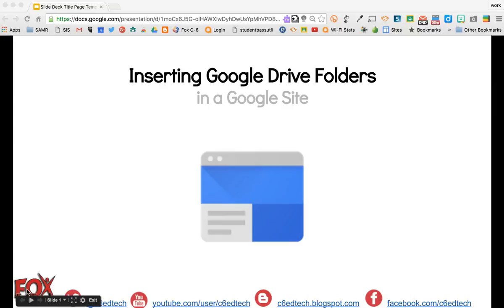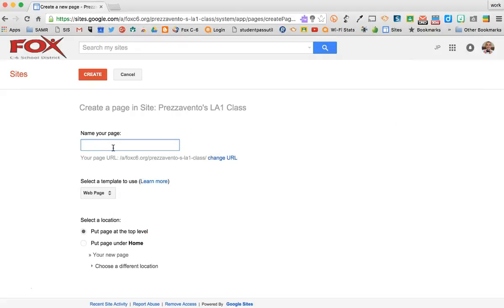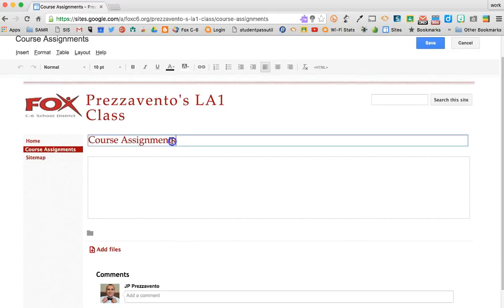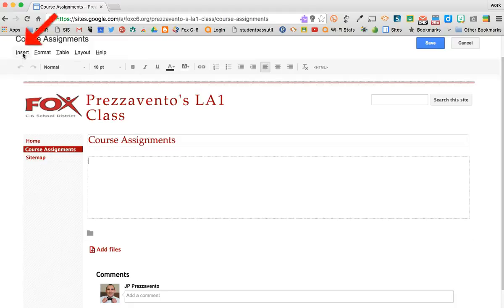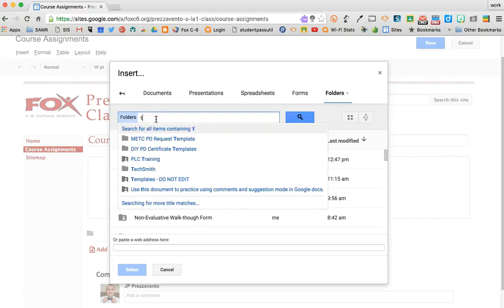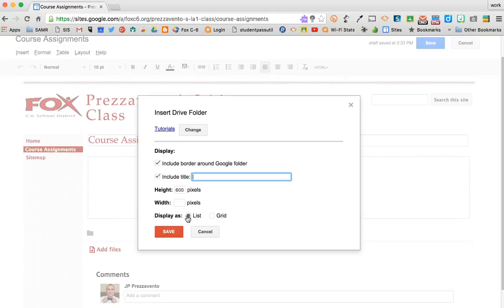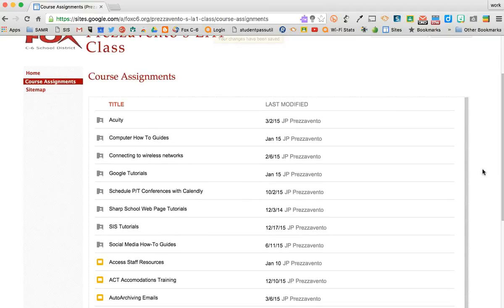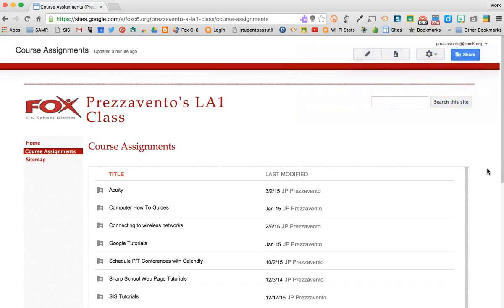Insert Google Drive folders in a Google Site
This video will demonstrate how to embed a Google Drive folder in a Google Site.